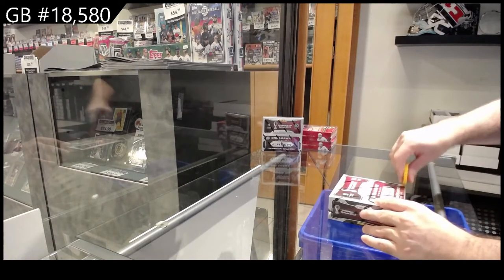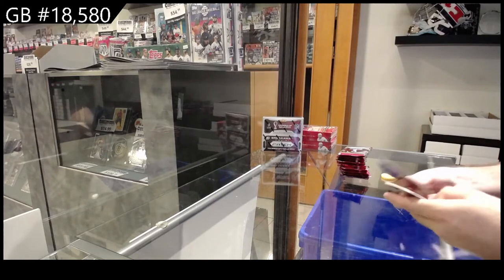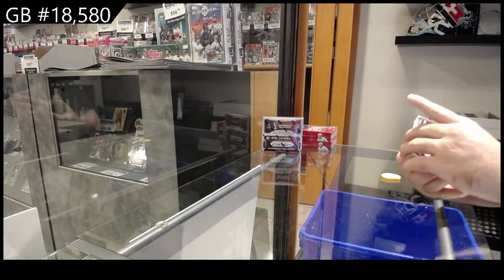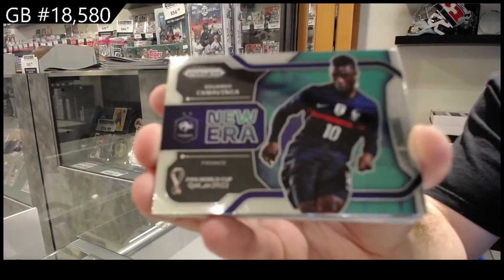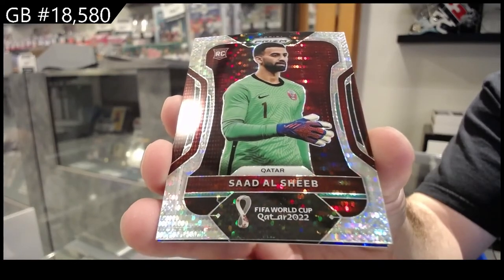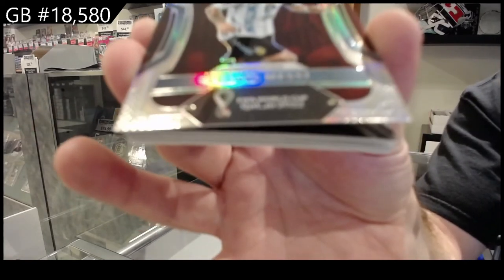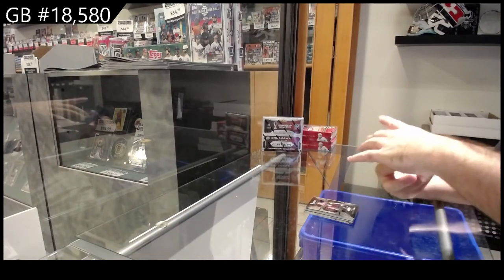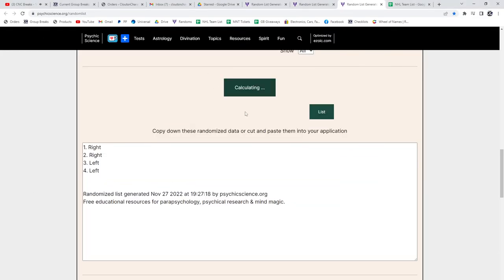2022 Panini Prizm FIFA World Cup of Soccer Breakaway H2 Box Break - C&C GB #18,580